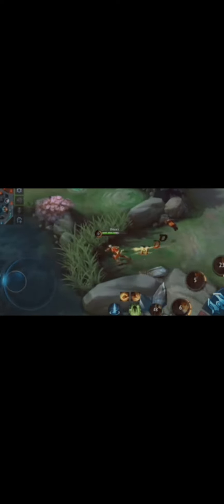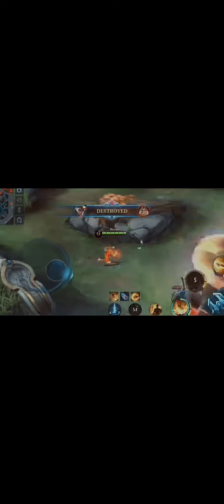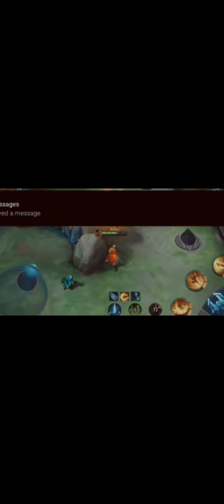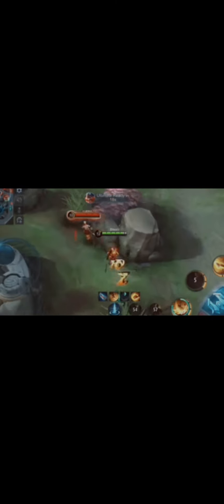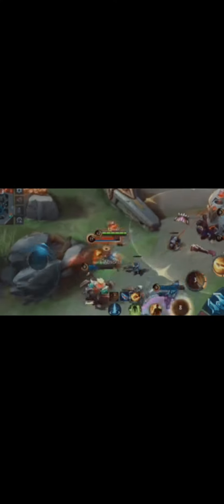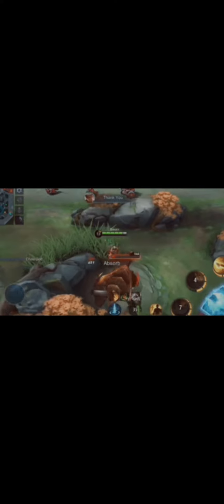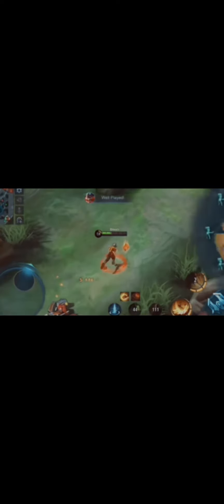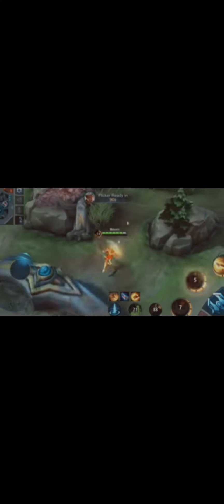June 26, 2022